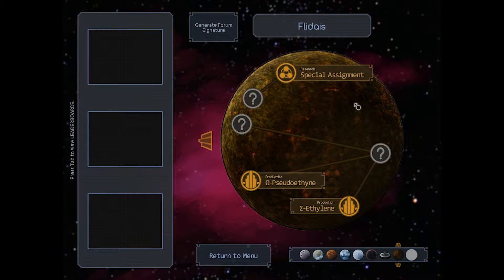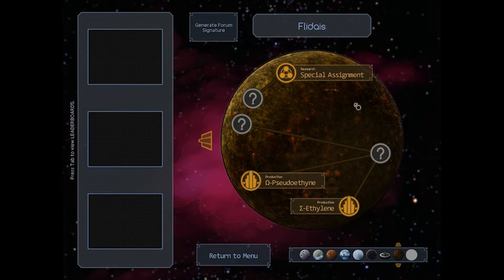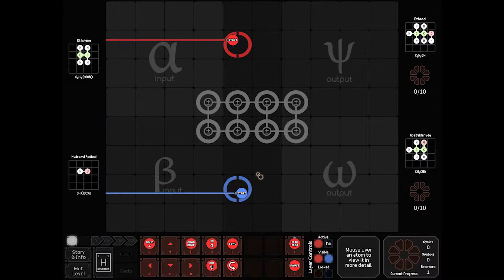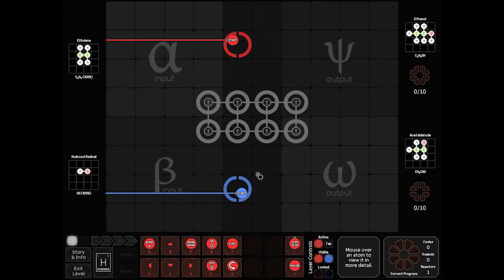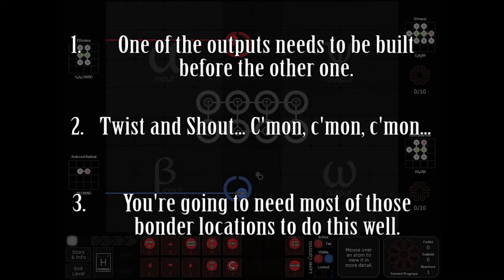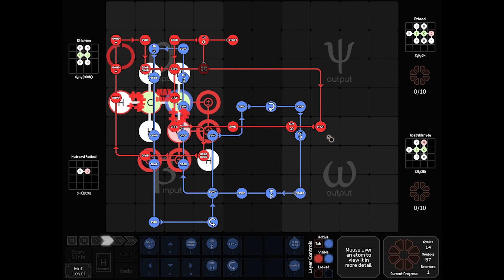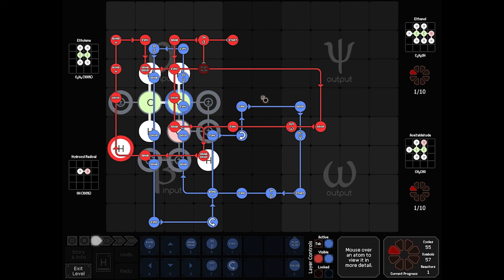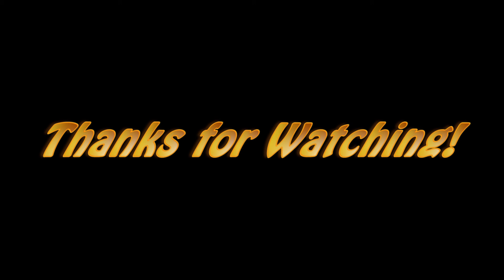SpaceChem 24 - Special Assignment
Welcome to Flidais, an overgrown weed of a planet deserted by SpaceChem ages ago.  You have to work with the equipment you've got and atoms noone's ever heard of.  No new tools, but some interesting arrangements.  I'll tackle the Research Boards first, as usual.  Special Assignment will be our first target.